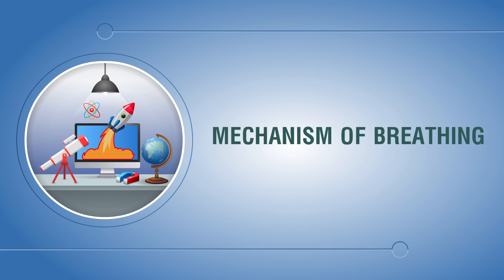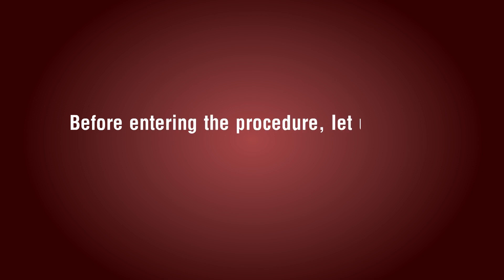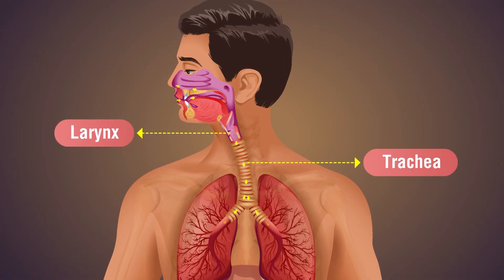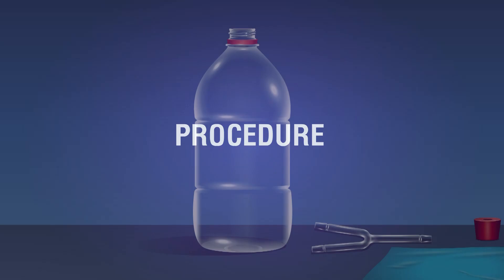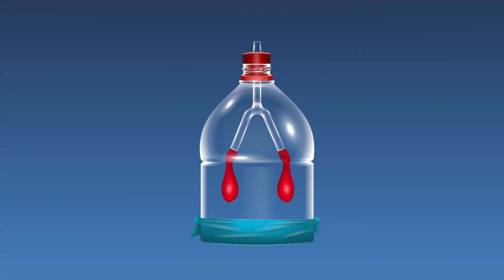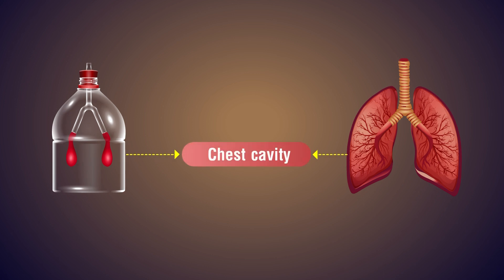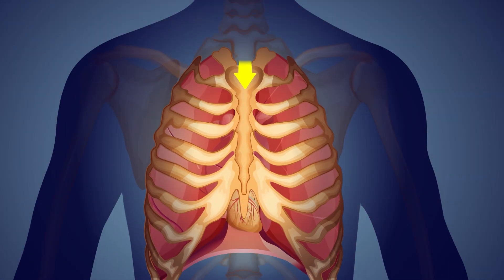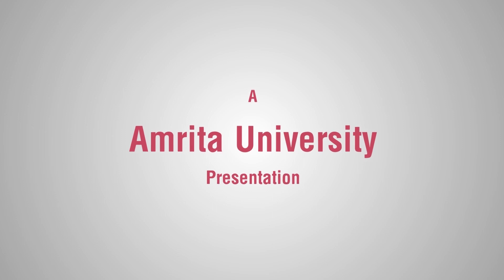Mechanism of Breathing